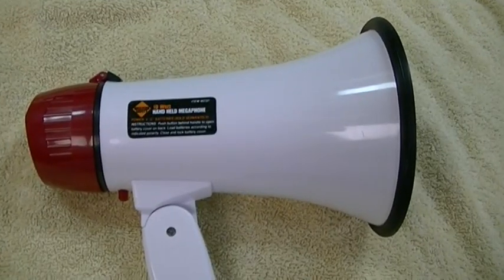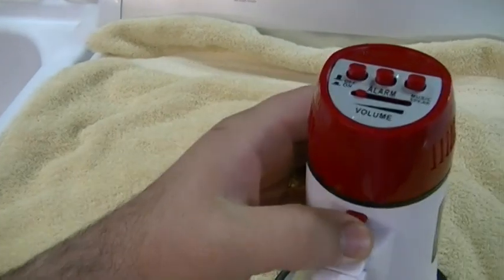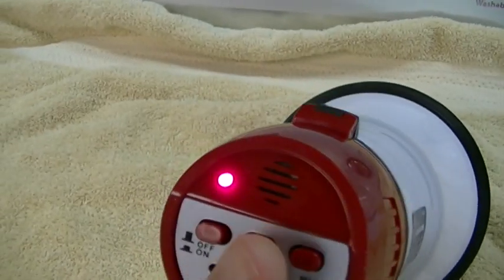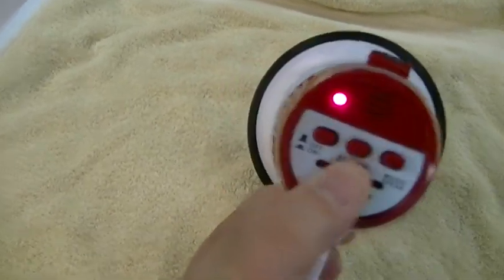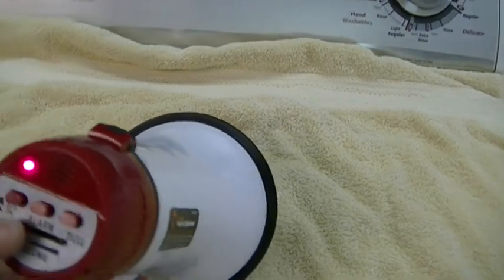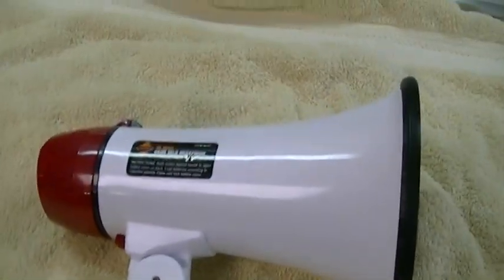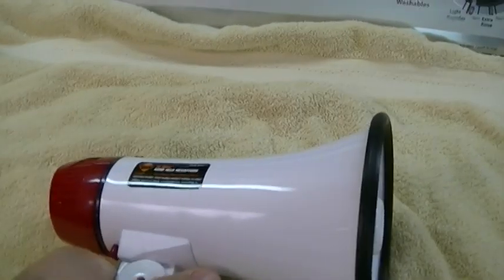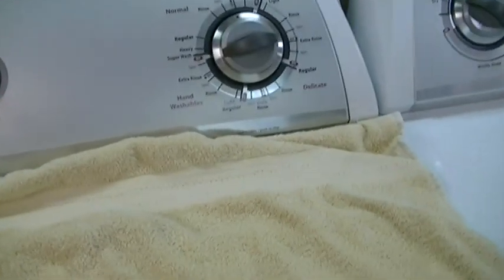Harbor Freight - Western Safety 10 Watt Handheld Megaphone Review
This is the Harbor Freight 10 Watt Handheld Megaphone, Item # 95737.  Just like you've seen elsewhere, it's a megaphone.

It works as such, although your voice is not as loud as you'd think coming through this.  I suggest you speak loudly into the microphone, and of course, have the volume all the way up.  That way you can address a small crowd of people without any trouble.

It's the same price, looks like same, but the brand name is "Pulse" as opposed to Western Safety.  Same exact product, different sticker.

The megaphone also has an alarm "feature" which will give a whooping alarm sound, but better keep the volume down for that, it's VERY loud.  Also has a "music feature" which does **NOT** allow you to connect an external device to it, but has a built in melody (think 8-bit PC Speaker) that plays, rather annoyingly.  That's a "feature".

Harbor Freight also sells a 50 watt model but it has a separate handheld microphone, which is too much megaphone for me.